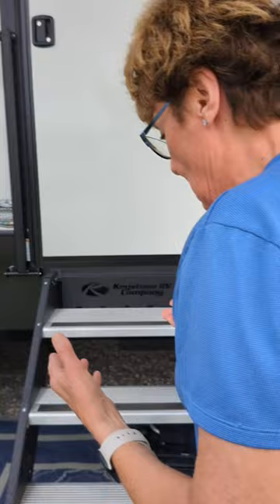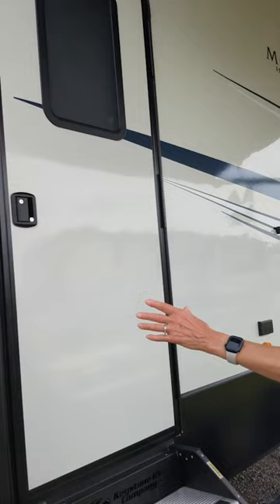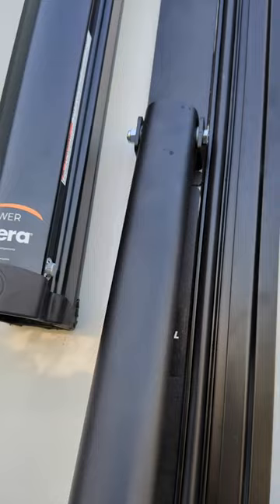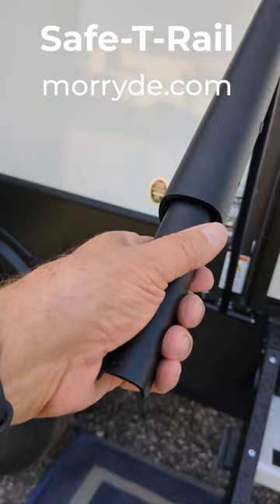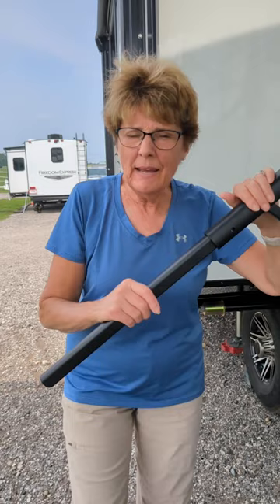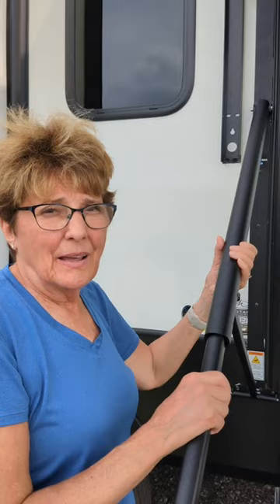RV Product of The Year! Our First Accessory...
We just installed our first accessory on our new Montana High Country. It recently won the "Product of The Year" at the 2023 RV Aftermarket Conference! Check out the Safe T Rail over at morryde.com. With so much door traffic, these have always been a great way to make it easier and a bit safer to get in and out of the RV. Take care and happy trails!